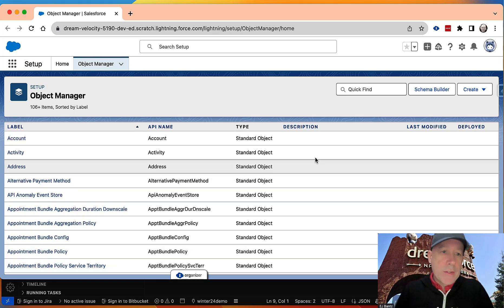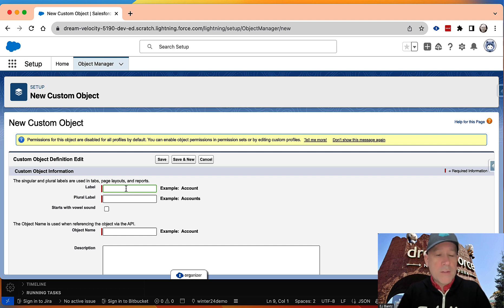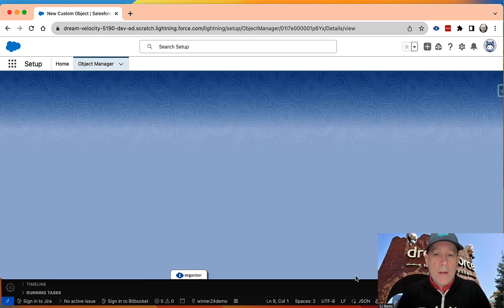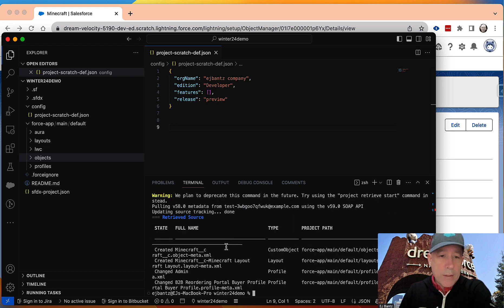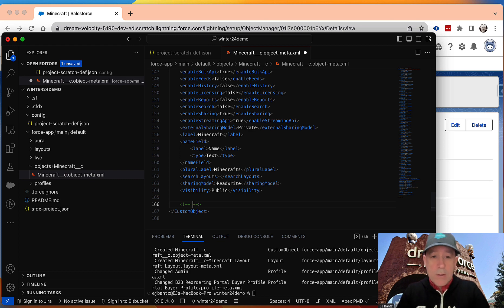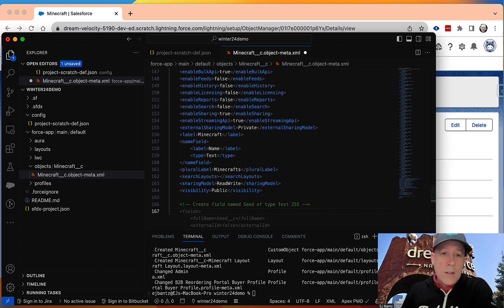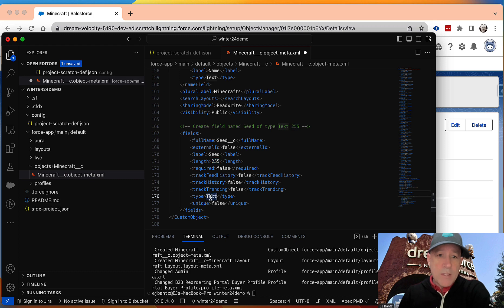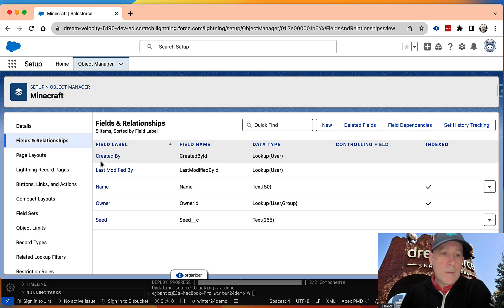Auto-Create Salesforce Object Fields with GitHub Co-Pilot & SFDX: A Step-by-Step Guide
Unlock the full potential of Salesforce development with the power of GitHub Co-Pilot! In this tutorial, I'll walk you through the seamless integration of Co-Pilot with Salesforce SFDX to auto-create object fields. Whether you're a seasoned Salesforce developer or just getting started, this guide will introduce you to a smarter and more efficient coding experience.